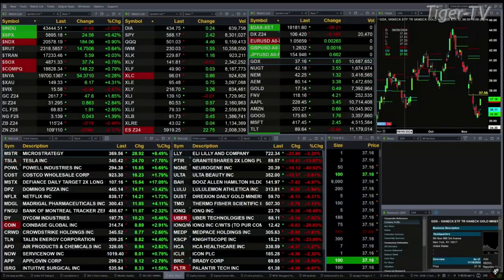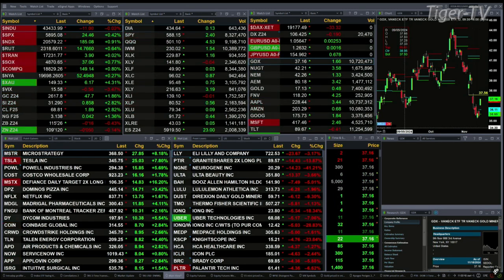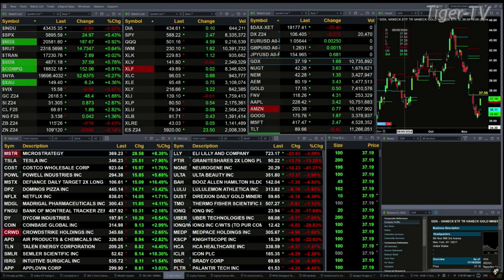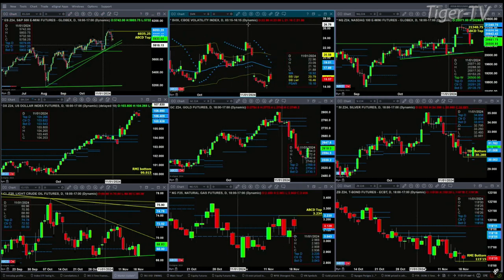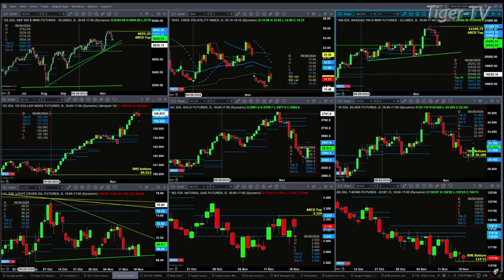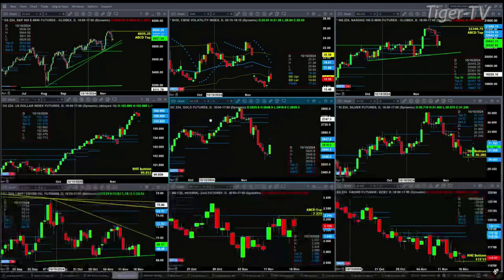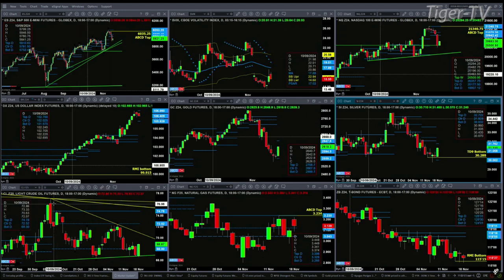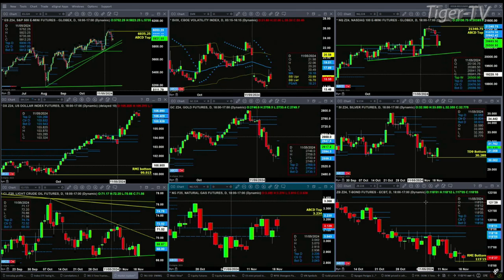November 18th, 11AM ET Market Update on TFNN - 2024